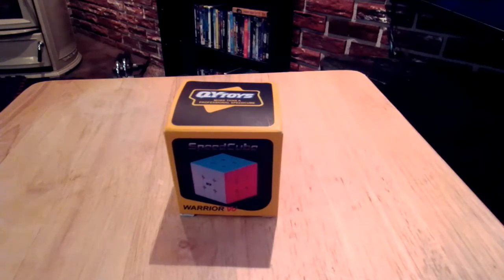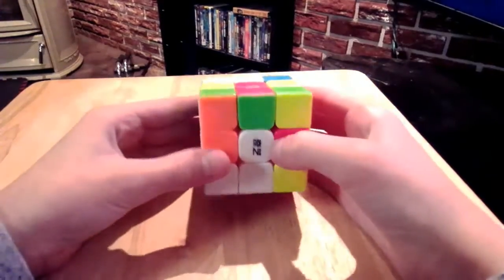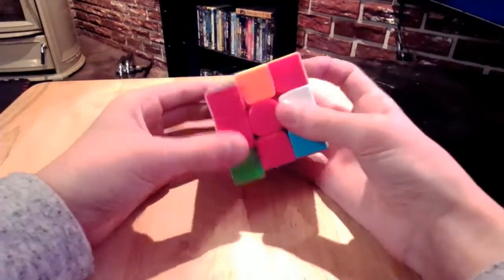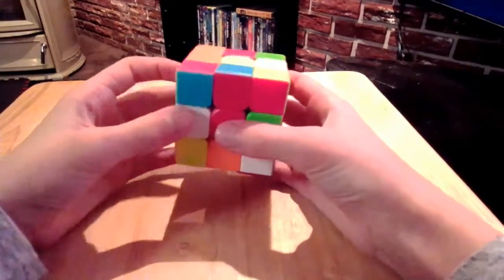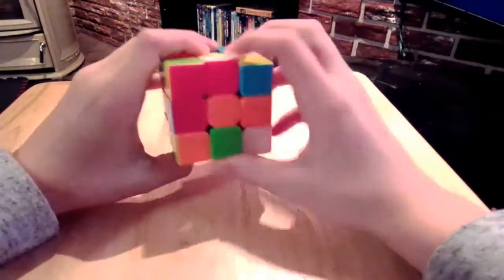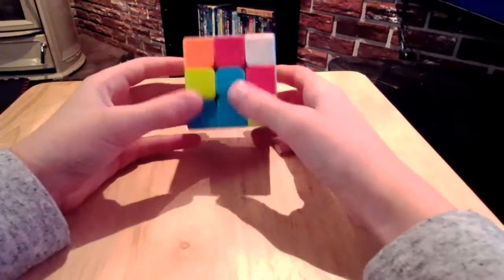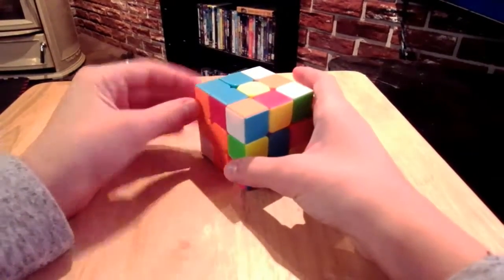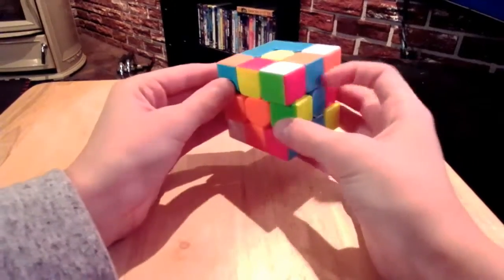Beginner f2l tutorial!! Feat. Unboxing QiYi Warrior W!!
I am teaching you guys a more advance rubiks cube tutorial on how to solve the rubiks cube with F2L. (First 2 Layers)